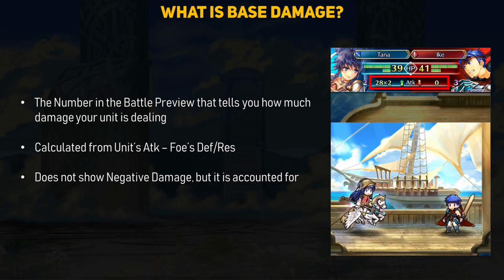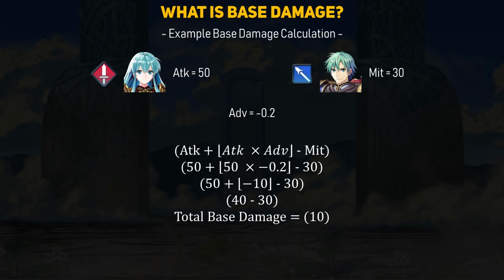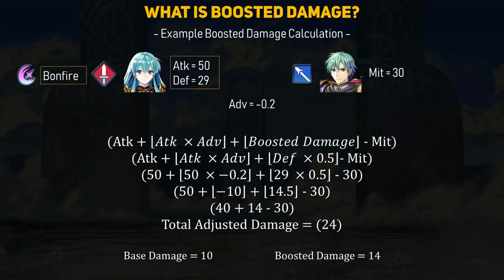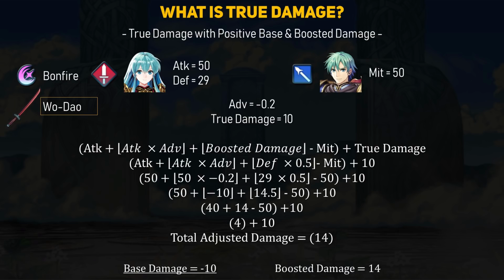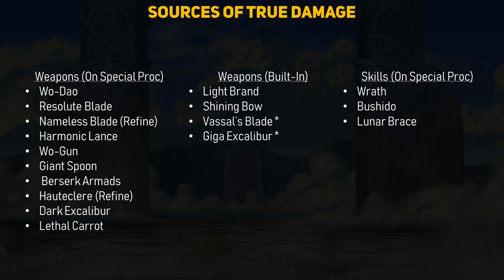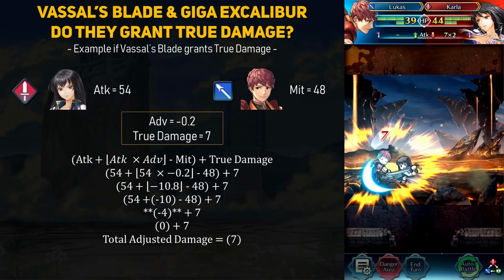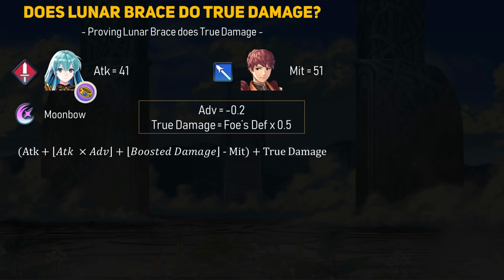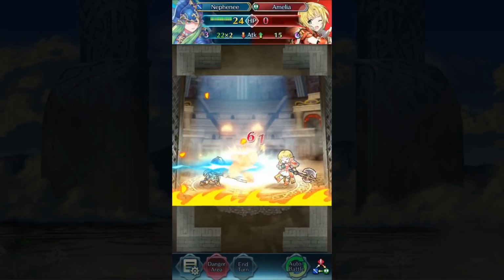Understanding True Damage (Discussing Base, Boosted, & True Damage) | Fire Emblem Heroes Guide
Exploring the differences between Base Damage, Boosted Damage, and True Damage. Is True Damage really that important?

Songs used from the Fire Emblem Warriors OST:
1. Fate
2. Alight (Hoshidan Wind)
3. The World Tree
4. Ahead on the Path